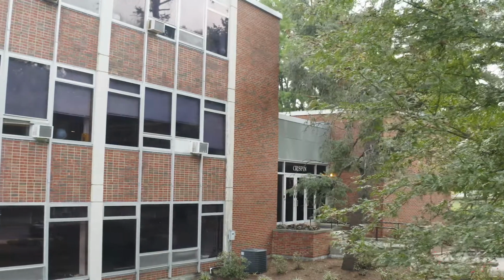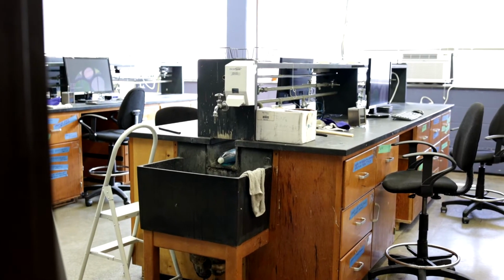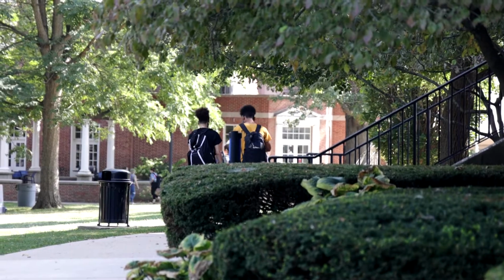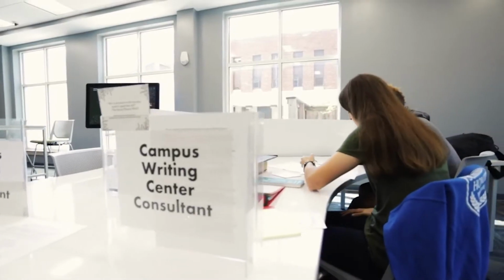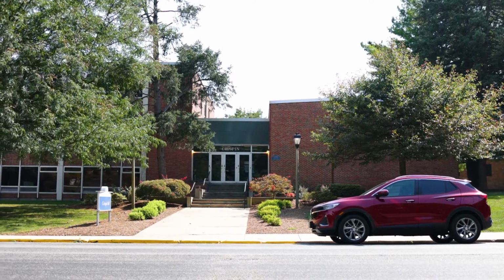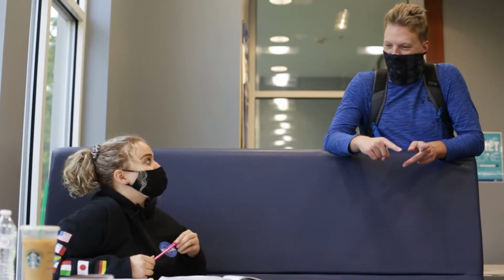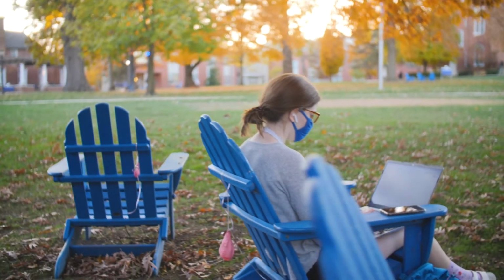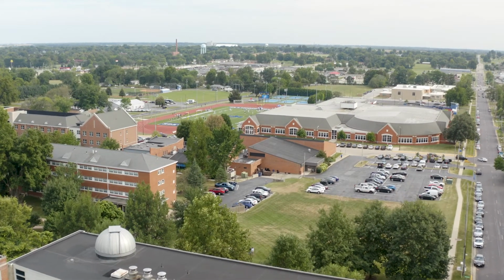Crispin Hall :: Building an Innovative Learning Experience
Built in 1963, a complete renovation of Crispin Hall will ensure that Illinois College remains competitive in recruiting and retaining students, providing them with an innovative learning experience and preparing them for 21st-century careers.